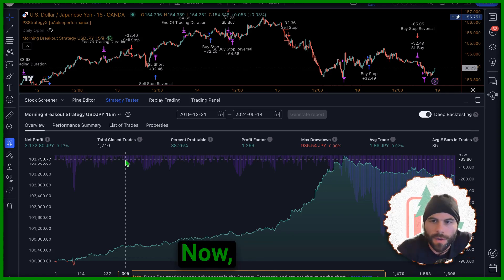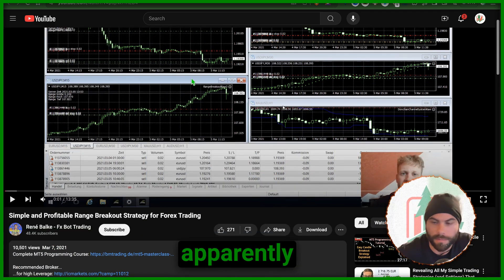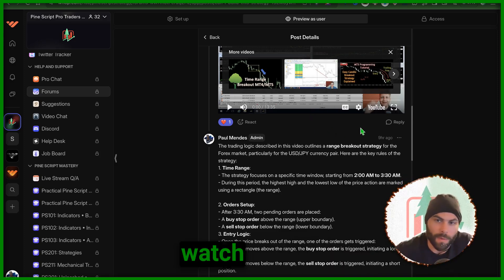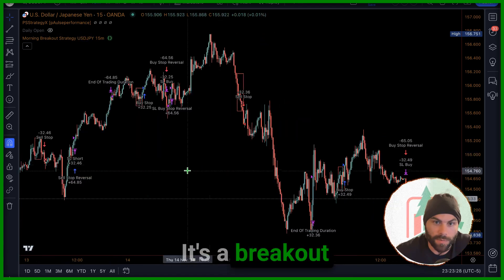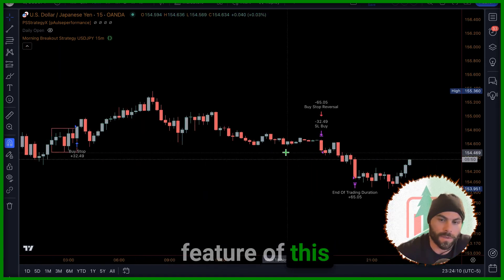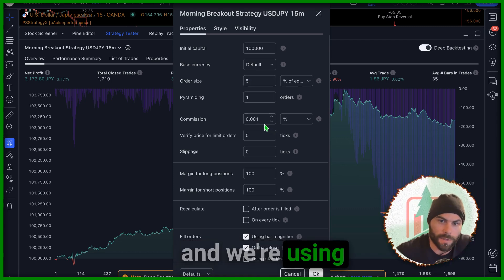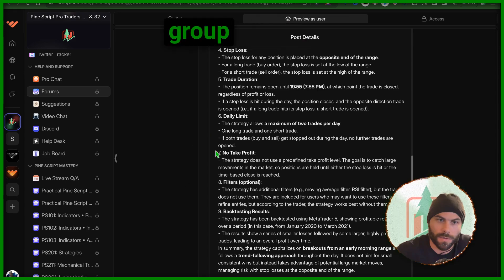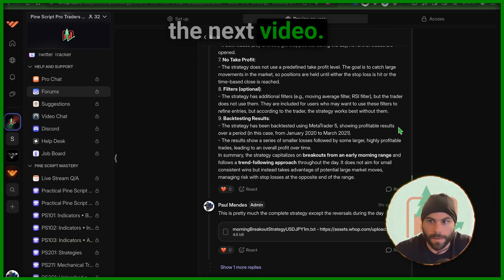How Quickly Can You Program an Automated Trading Strategy in Pine Script?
In this video, we discuss the process of programming an automated trading strategy using Pine Script. The featured strategy, originally sourced from a student's request and adapted from a YouTube video, takes about 30 minutes to code once you know the basics. The strategy operates as a breakout method based on the USD/JPY pair and involves setting buy and sell stops within a defined time range. The script is composed of approximately 50 lines of code and demonstrates how easy it can be to automate online strategies. The video also touches on the importance of using a broker with good commission rates due to the high-frequency nature of the strategy.

00:00 Introduction to Automated Trading Strategies
00:21 Overview of the Strategy
01:07 Coding the Strategy in Pine Script
01:31 Strategy Details and Execution
02:20 Performance and Optimization
02:54 Conclusion and Next Steps

🙏🏼 Christ is King.

Got an idea from a YouTube video? BACK TEST IT
Watching some trader brag about his perfect system? BACK TEST IT
Want better entries? BACKTEST IT
Want better exits? BACKTEST IT
Overtrading? AUTOMATE IT

🔌 How To Backtest Any Indicator On Tradingview